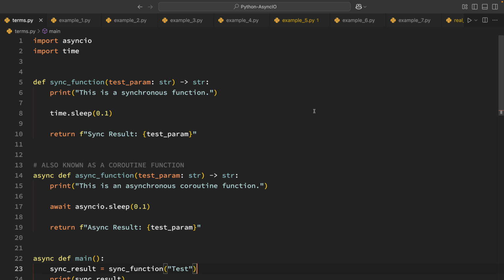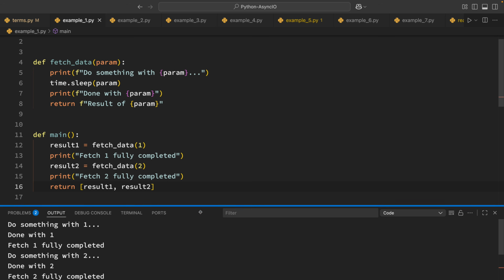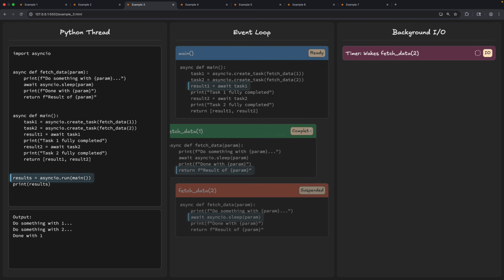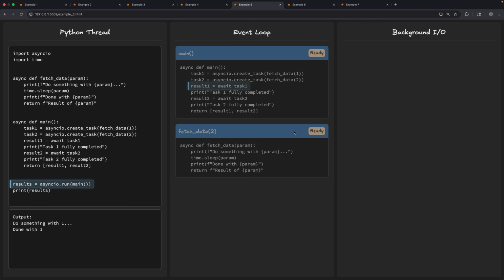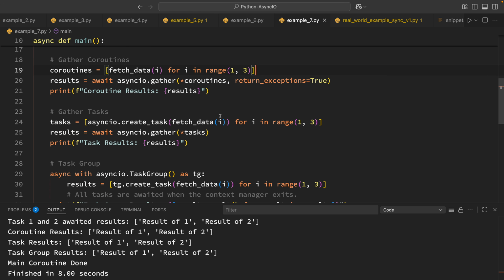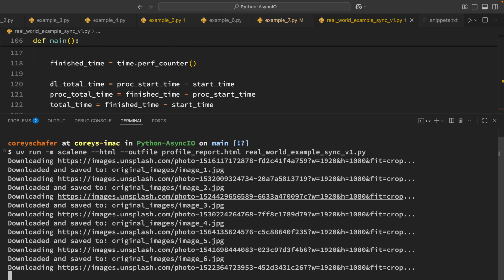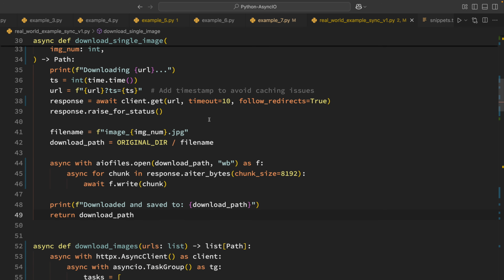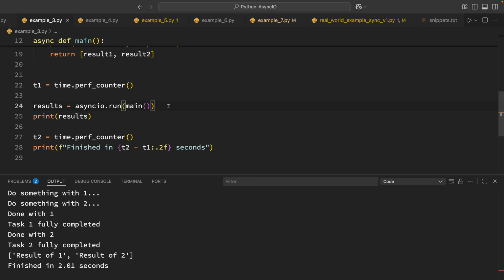Python Tutorial: AsyncIO - Complete Guide to Asynchronous Programming with Animations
In this video, we'll be learning all about AsyncIO in Python and how to write asynchronous code using the async/await syntax. We'll explore how AsyncIO works under the hood with visual animations, understand key concepts like coroutines, tasks, and the event loop, and see how to convert existing synchronous code to use AsyncIO effectively. We'll also cover how to use profiling to identify optimizations, when to choose between AsyncIO, threads, and multiprocessing, and work through a real-world example that demonstrates dramatic performance improvements. By the end of this video, you'll have a solid understanding of asynchronous programming in Python and know exactly when and how to use AsyncIO in your own projects. Let's get started...

The code from this video can be found here:
(Use the right-arrow on your keyboard to step through animations)

✅ Equipment I Use and Books I Recommend: